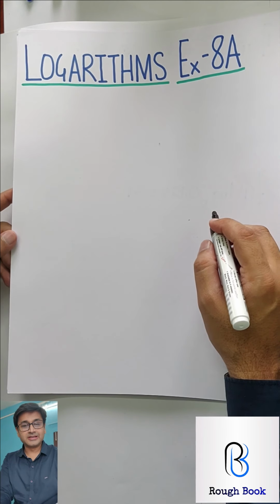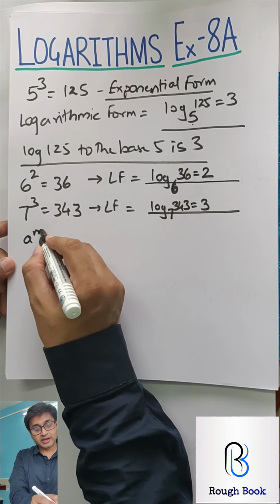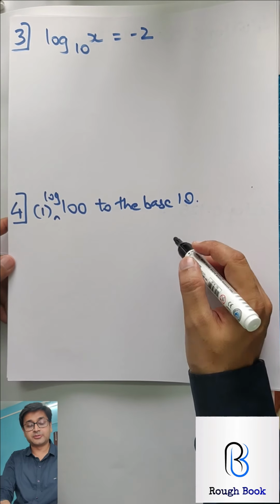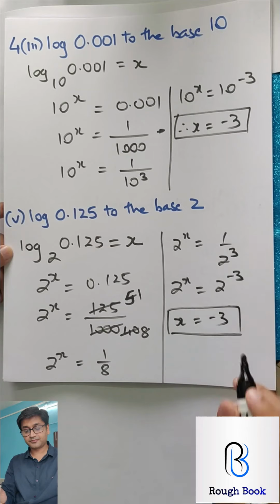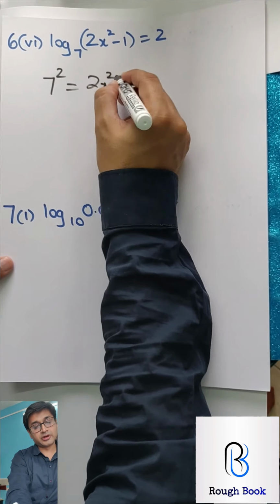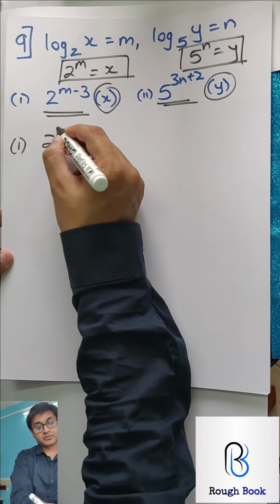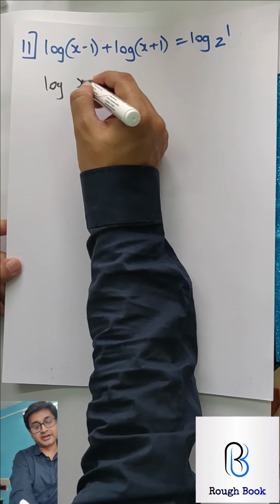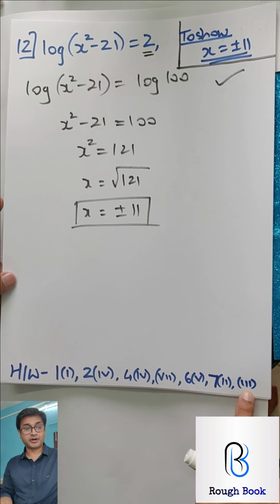Logarithms | Ch-8 Ex.8A | Class 9 ICSE | SELINA | Mathematics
🔴 Download Our Application Today!:
Q1(ii), 06:13 Q2(i), 06:32 Q2(iii), 06:52 Q3, 07:45 Q4(i), 08:36 Q4(iii), 09:29 Q4(v), 10:23 Q4(viii), 11:26 Q6(i), 11:51 Q6(iii), 12:35 Q6(v), 13:29 Q6(vi), 14:09 Q7(i), 14:48 Q7(iv), 15:11 Q7(vi), 16:09 Q9, 18:23 Q10, 20:12 Q11, 22:28 Q12